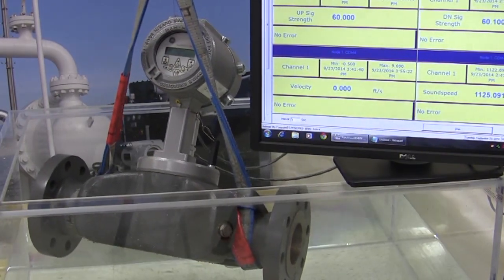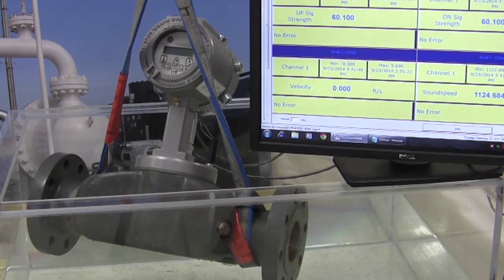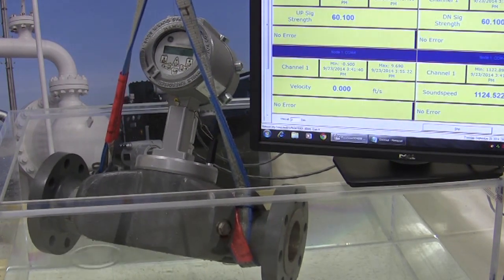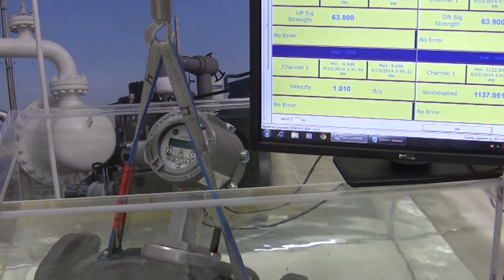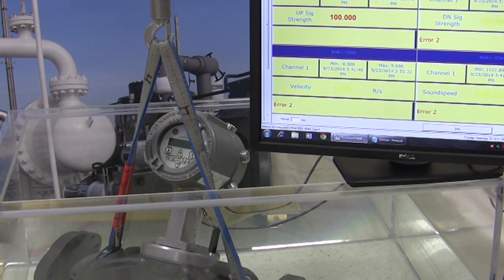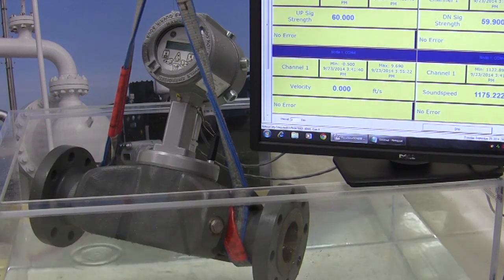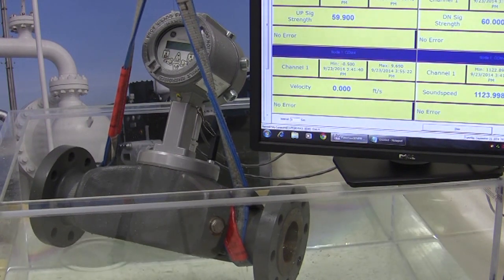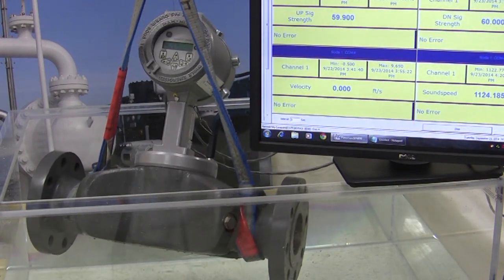Panaflow Z1G – Water Dunk Test at an Extreme Angle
The PanaFlow Z1G is a complete ultrasonic flow metering system specifically designed for the measurement of gases with high levels of impurities. This test shows the  Panaflow Z1G being submersed into water at an extreme angle, assuring water remains in the transducer cavity, to demonstrate that this gas meter will fully recover from a large water slug in less than 20 seconds.